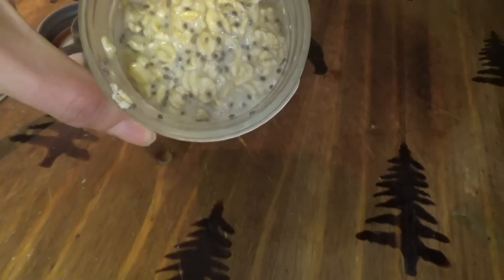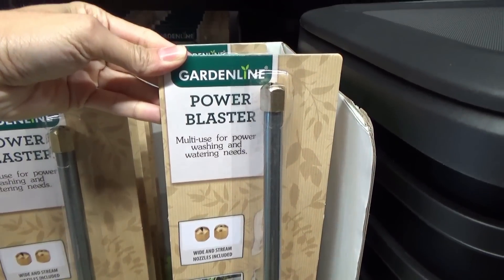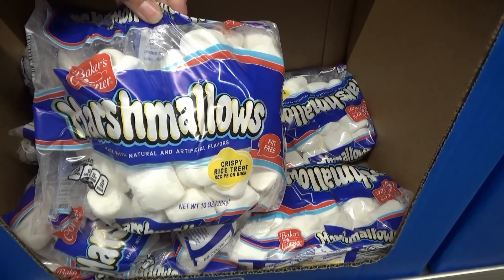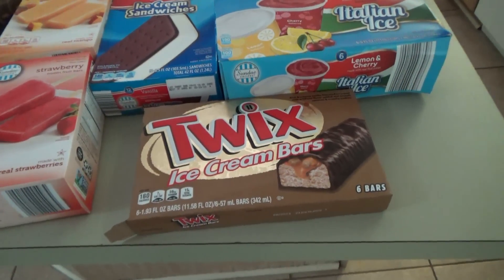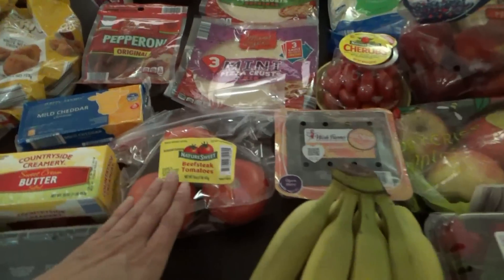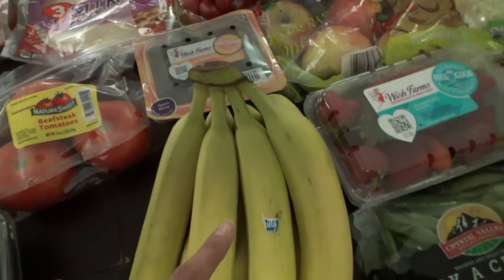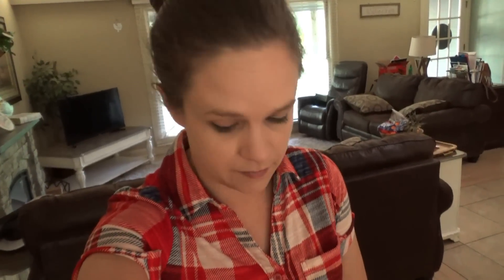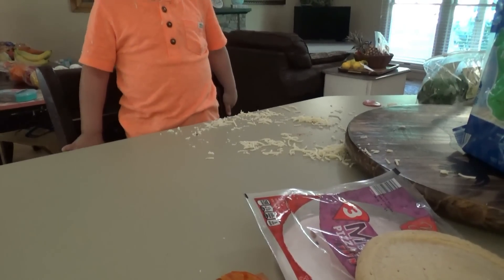NEW ITEMS AT ALDI! | SUMMER ALDI HAUL SHOP WITH ME & HAUL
Hey family!!! It's Aldi time again!